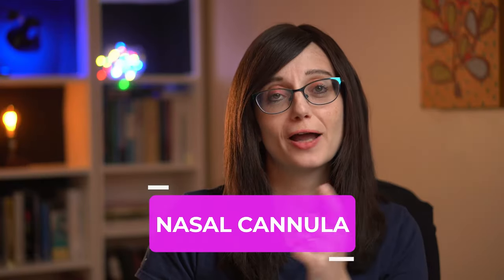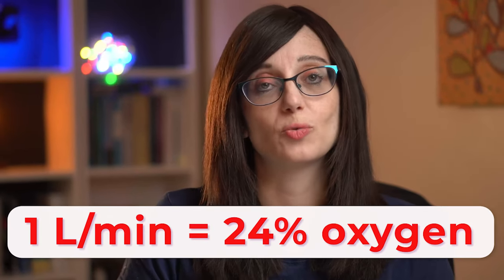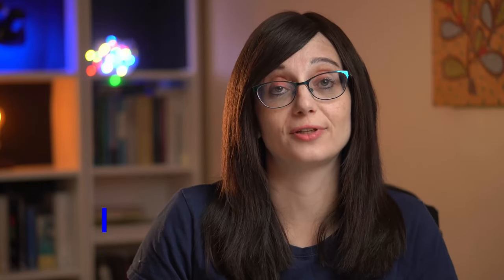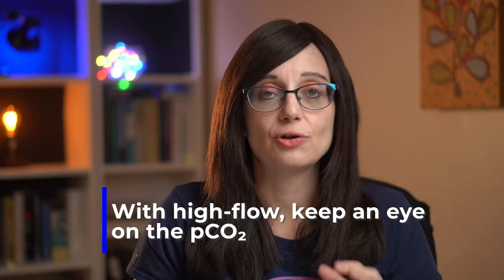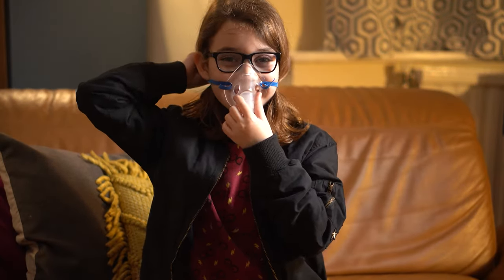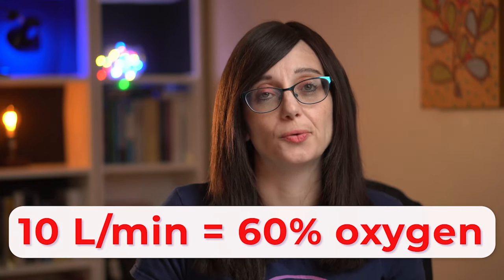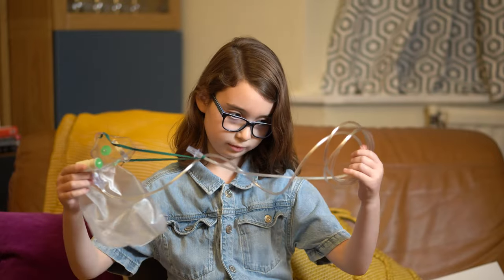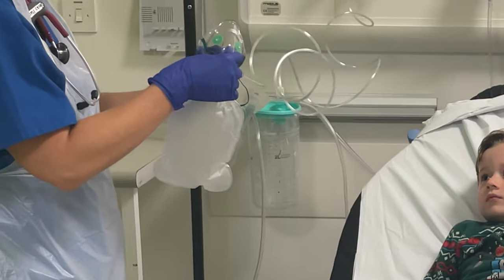Confused about low flow oxygen delivery? Here's everything you need to know.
We use low flow oxygen delivery devices in hospital every day. But do you know how the devices work and what flow they can deliver?

0:00 Intro
0:12 Nasal cannula
1:38 Hudson mask
2:35 Non-rebreather
3:23 Venturi mask